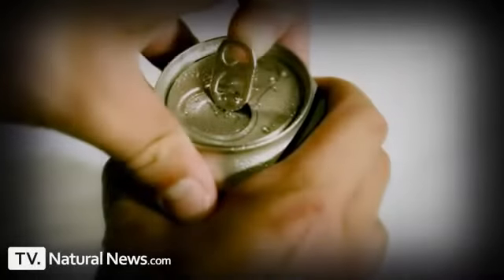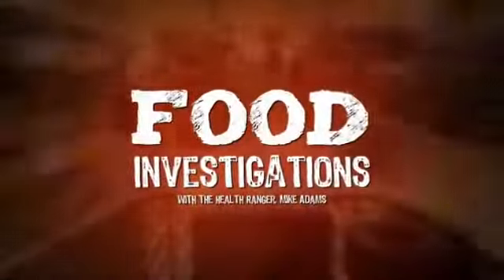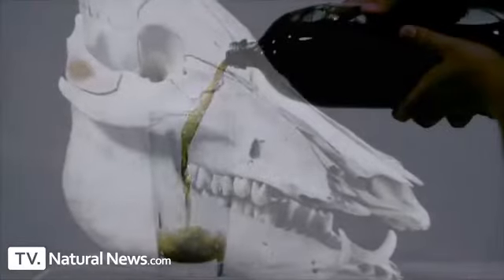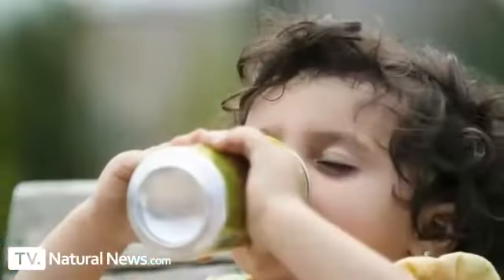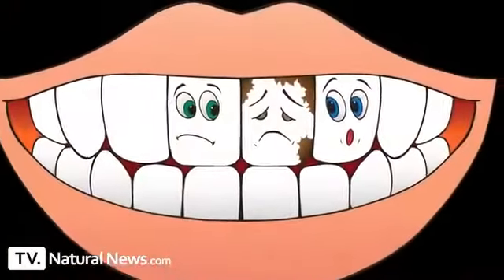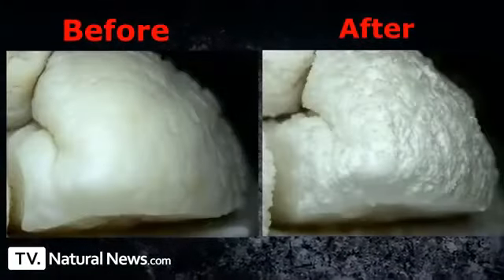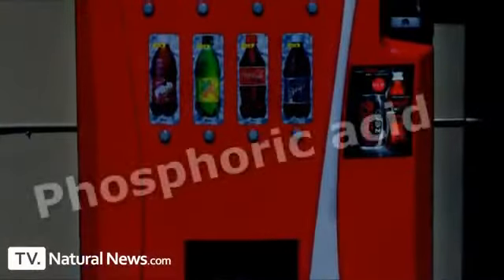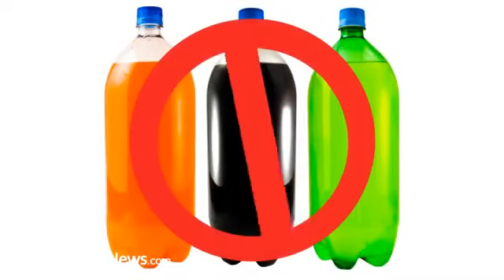Teeth destroyed by phosphoric acid in sodas shocking microscopic video!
This shocking video showing phosphoric acid literally eating away tooth enamel under the microscope.

It was filmed by Mike Adams, the Health Ranger, director of the Natural News Forensic Food Lab (FoodInvestigations.com), and editor of NaturalNews.com

The shocking truth is that drinking soda can destroy your teeth just as much as using meth. (Source: Academy of General Dentistry)

Nearly half of all Americans drink at least one soda a day. Latinos tend to drink even more, and they also suffer from epidemic rates of diabetes and kidney stones, both of which have been scientifically linked to soda consumption.

This video will be viciously attacked by trolls working for the soda industry. It will also be attacked by status quo scientists who are horrified that a consumer health advocate like the Health Ranger is now conducting breakthrough scientific investigations that expose the destructive nature of corporate factory foods and beverages.

Rick